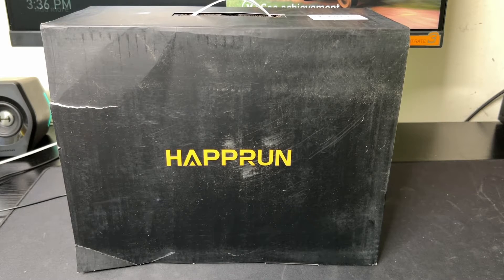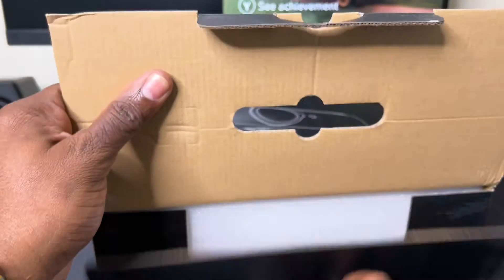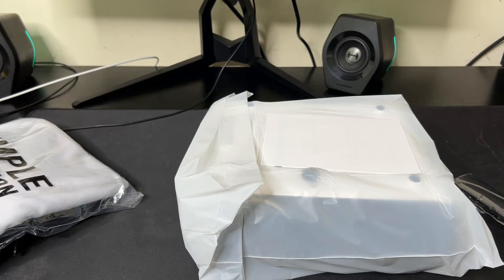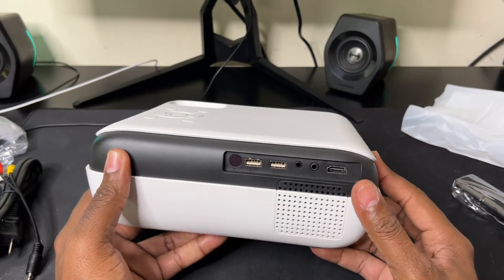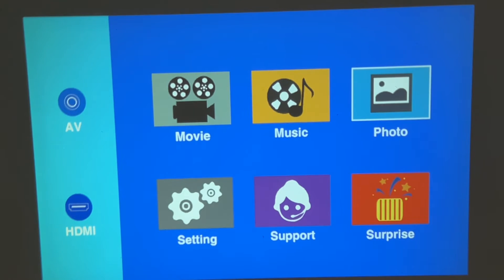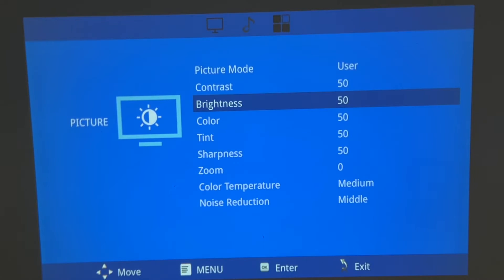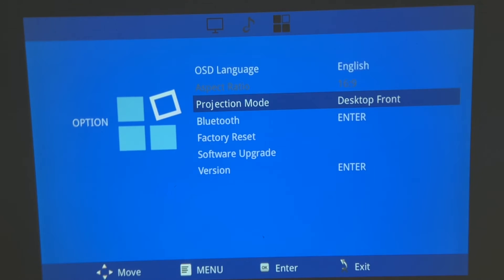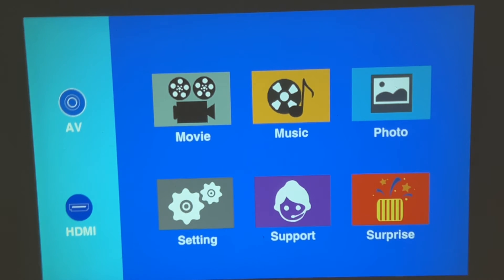Unboxing A $89 “Portable Projector”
Grabbed a cheap portable projector from Amazon to unboxing.
?sub_confirmation=1